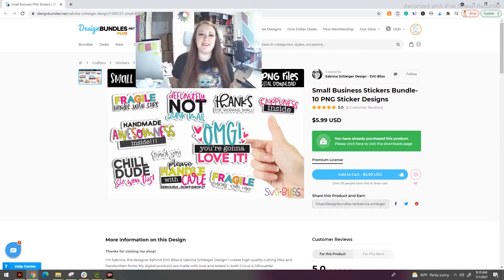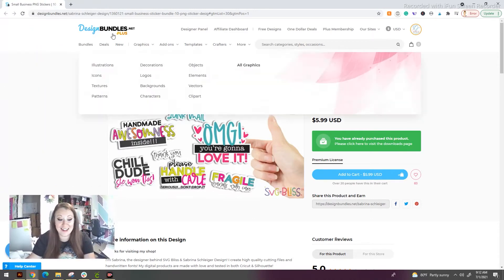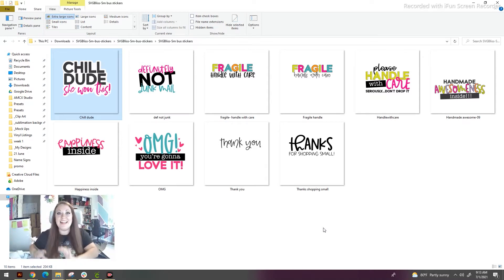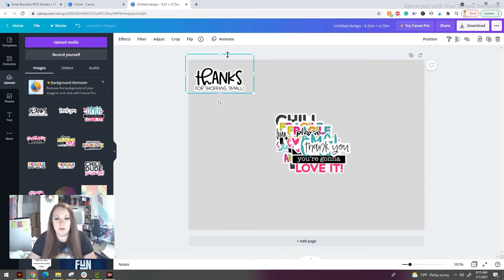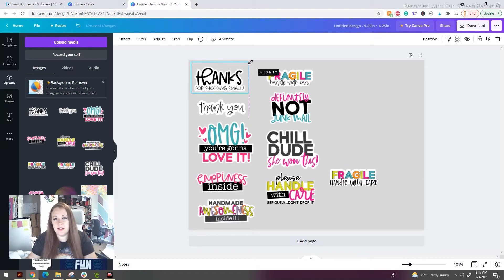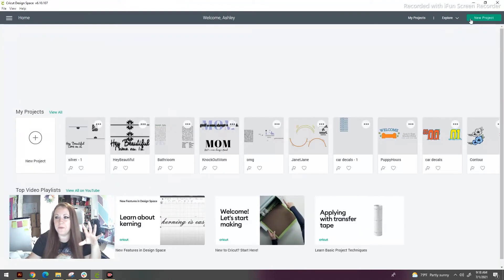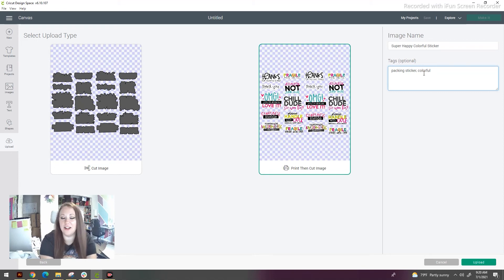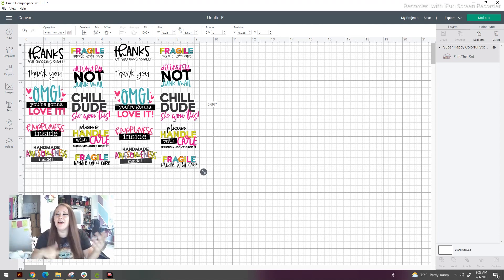Using Canva For Easy Sticker Sheets - Cricut Hack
Uploading sticker packs in Cricut Design space is TEDIOUS! I can't tell you the number of times that I skipped making stickers because of this. Well, I tested a theory inside of Canva (a FREE online software) and it was AMAZING! Follow along in the video to find out how I did it.

📌Try Canva Pro for free! [Download the stickers without the background!]